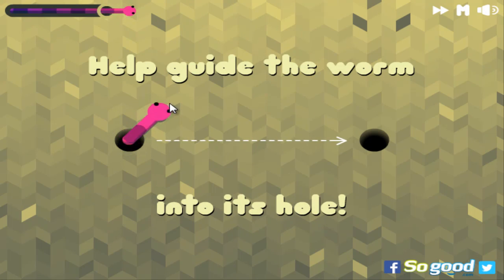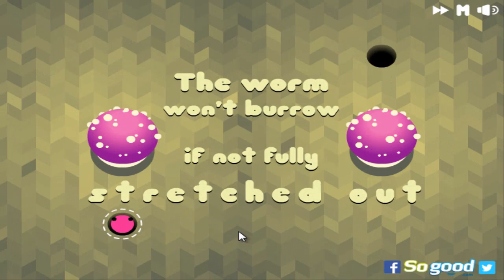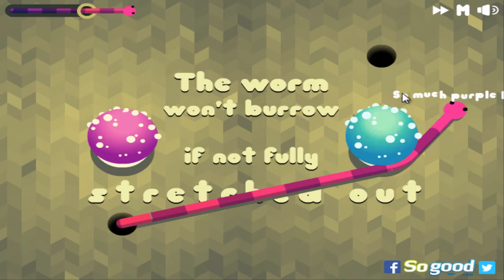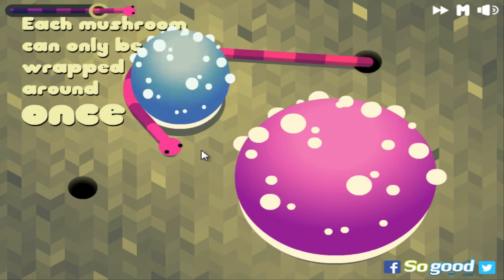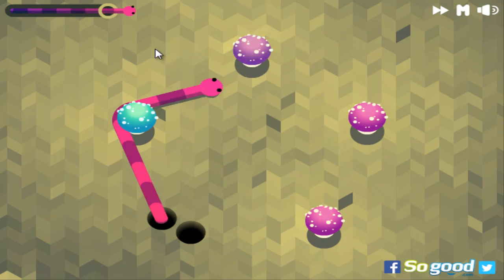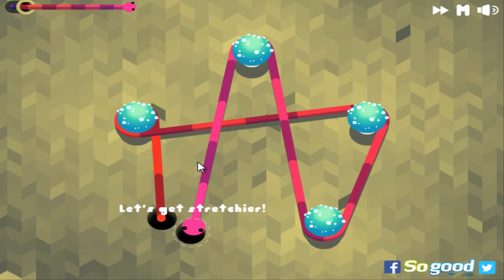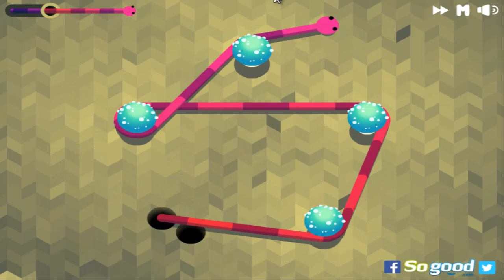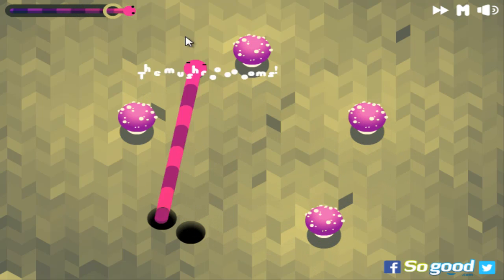Indie Impressions - WRRRMZ!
WRRRMZ! by Ian Snyder is a cute, free browser game about stretching a worm from point A to point B. Players must be sure to stretch out the entire worm to get to the exit or the solution just won't work. There's a charming sense of elegance to the music and visuals and the game is very easy to pick up and play.